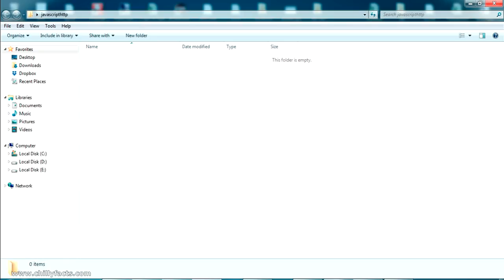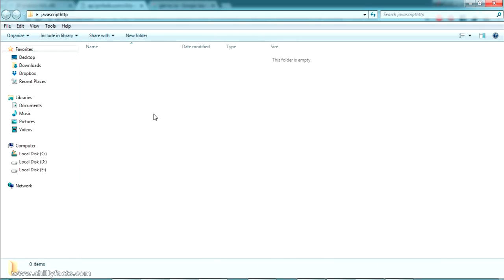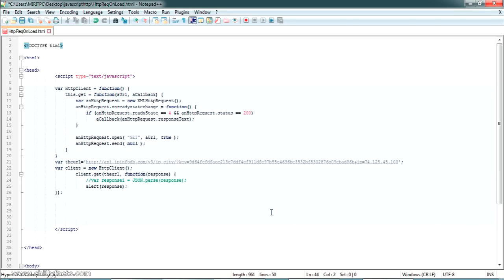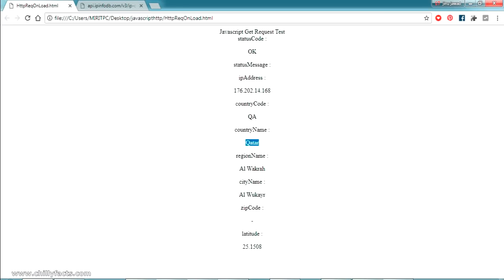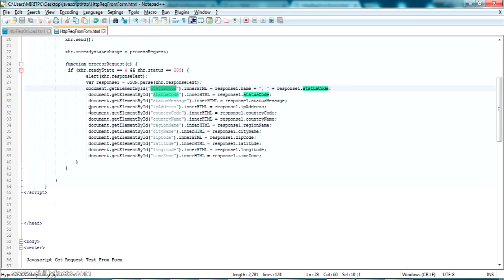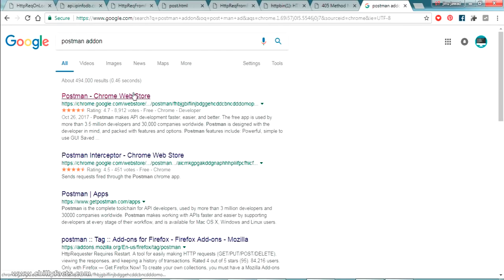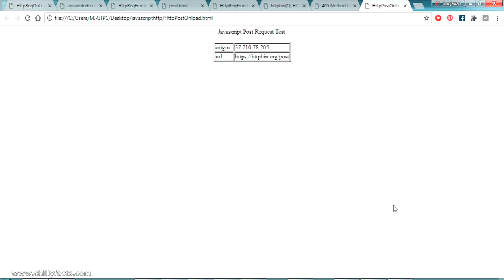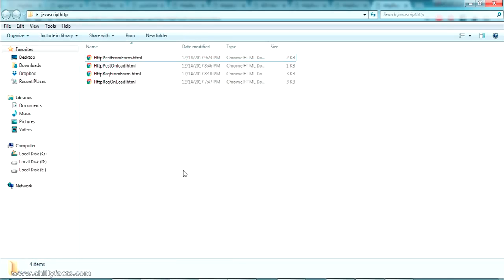Javascript- Send HTTP Get/Post Request and Read JSON response